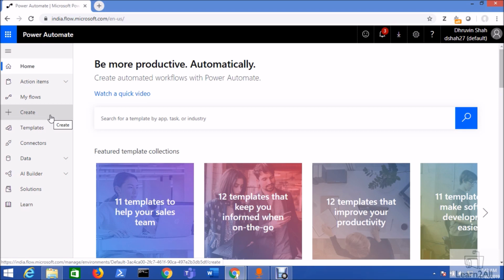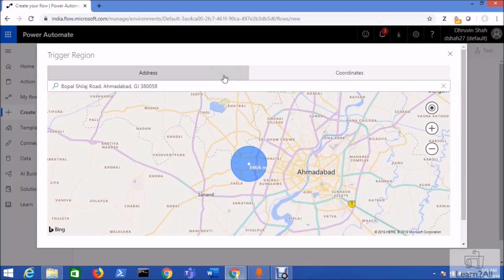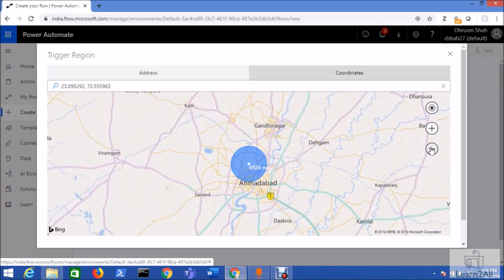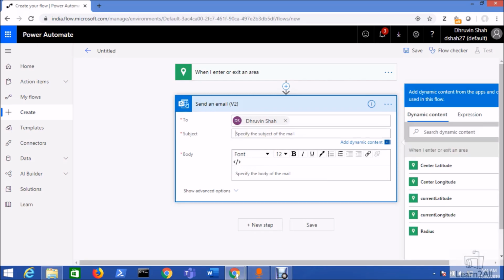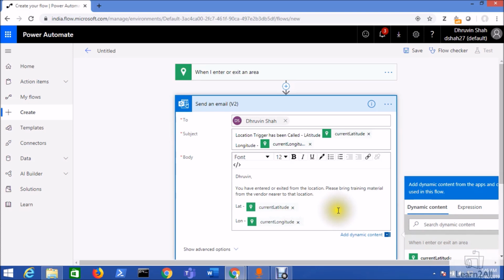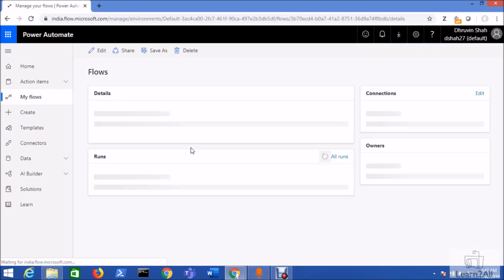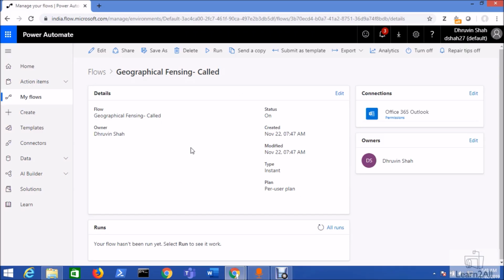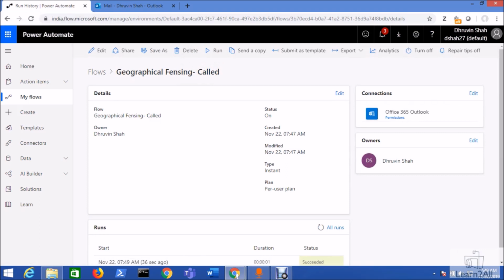Location Based Trigger or Geo fencing in Microsoft Power Automate or MS Flow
In this vLog we will talk about one of the interesting features of MS Flow which is Location based Trigger.  It is also called Geofencing Trigger in Microsoft Flow or Power Automate.

The feature is in Preview at this moment. The feature will be worked from Mobile device. Users need to install the MS Flow application. Whenever thery enter or exit from the specific geography range the flow will be triggered.

In this video, we will check how we can create the Location trigger flow and add the action “When I enter or exit an Area”.  We will also check how we can set the co ordinates with the trigger.

If you know any other use cases do share with me in the comment box
Hope you love this video.